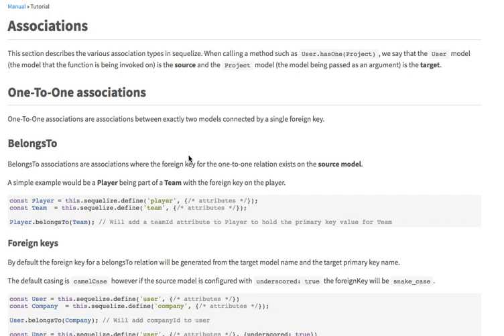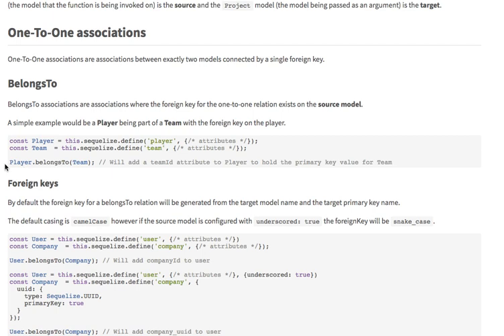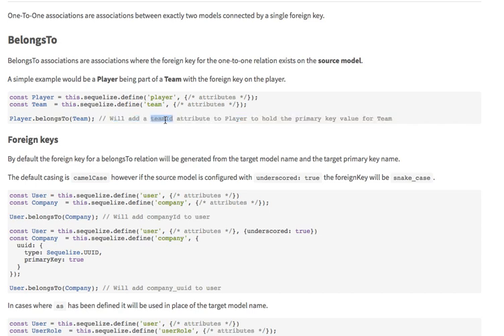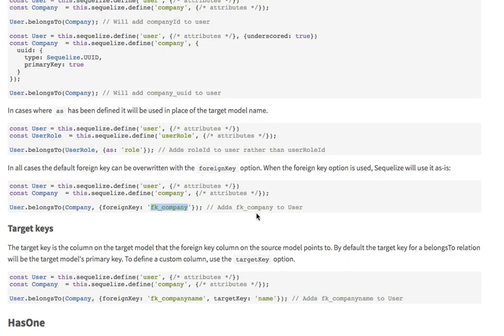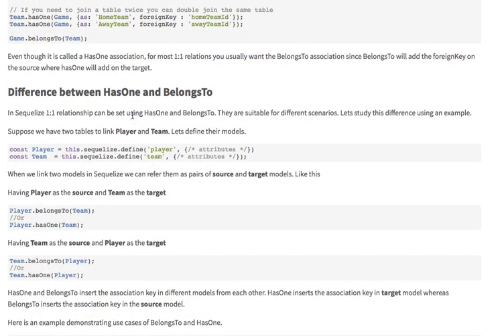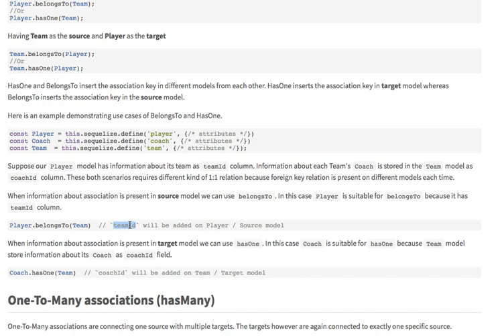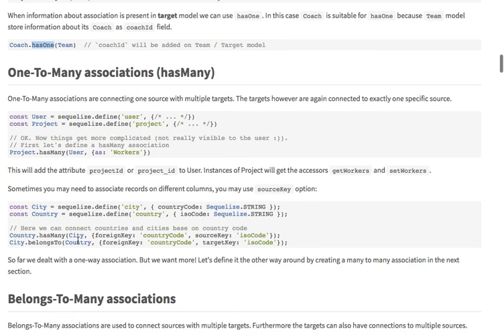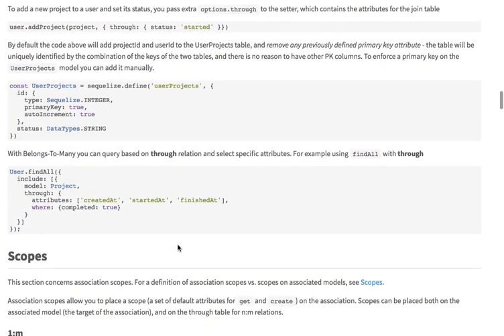Node JS Sequalize ORM : Associations Relationships #08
Welcome to our in-depth tutorial on "Node.js with Sequelize ORM"! 🚀 In this video, we'll guide you through the fascinating world of Node.js and Sequelize, a powerful Object-Relational Mapping (ORM) library for working with databases in JavaScript.

Whether you're a web developer, a backend enthusiast, or just someone curious about modern database interactions in Node.js, this tutorial has something for you. Here's what we'll cover:

1. Introduction to Sequelize ORM:
   - We'll start by explaining what Sequelize is and why it's a game-changer for database interaction in Node.js.

2. Setting Up Your Environment:
   - Get your Node.js environment ready for Sequelize development. We'll guide you through the installation process.

3. Creating a New Node.js Project:
   - Set up a new Node.js project and create the initial directory structure.

4. Initializing Your Project:
   - Learn how to initialize your Node.js project with npm and generate a package.json file to manage dependencies.

5. Installing Sequelize:
   - Discover how to install Sequelize and its associated packages, including the database driver for your chosen database system (e.g., MySQL, PostgreSQL).

6. Configuring Sequelize:
   - Configure Sequelize for your project, including database connection settings and defining models for your data.

7. Model Definitions:
   - Define Sequelize models to represent your data structure. We'll show you how to create, migrate, and seed the database.

8. Basic CRUD Operations:
   - Learn how to perform Create, Read, Update, and Delete (CRUD) operations using Sequelize in Node.js.

9. Advanced Queries:
   - Dive into more complex queries, including associations, filtering, and pagination.

10. Database Migrations:
   - Explore the power of database migrations, allowing you to version and modify your database schema seamlessly.

11. Real-world Examples:
   - We'll provide real-world scenarios and examples to illustrate how Sequelize can be used in practical projects.

12. Error Handling and Validation:
   - Make your application robust by implementing error handling and data validation using Sequelize.

13. Deployment:
   - Learn about considerations for deploying your Node.js application with Sequelize to a production environment.

By the end of this tutorial, you'll be well-equipped to harness the capabilities of Sequelize ORM in your Node.js projects. Whether you're working on web applications, APIs, or any Node.js project involving databases, Sequelize will simplify your data interactions.

Let's dive into the world of Node.js with Sequelize ORM and elevate your database management skills! 🌐